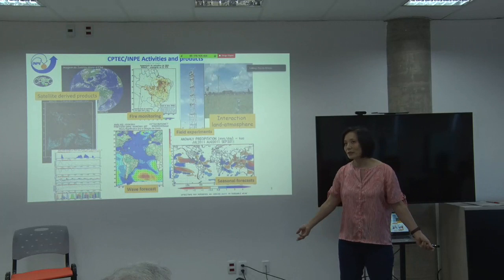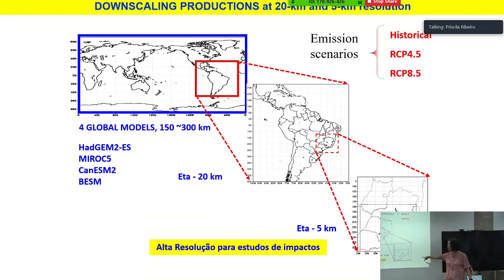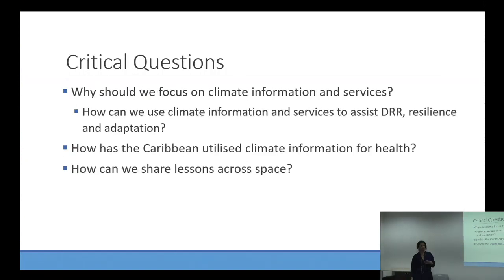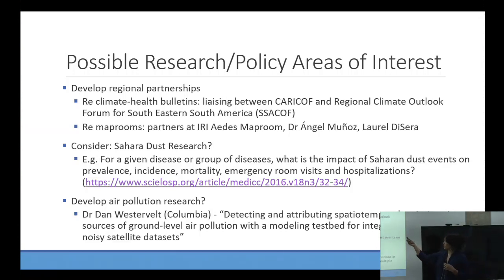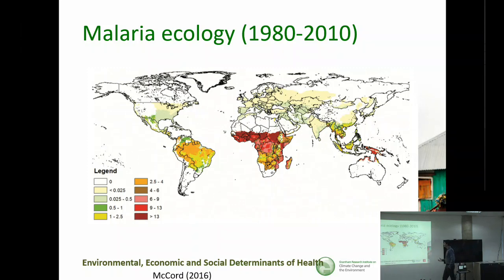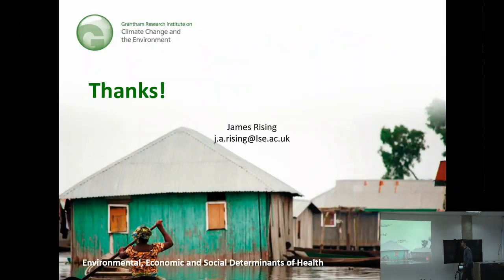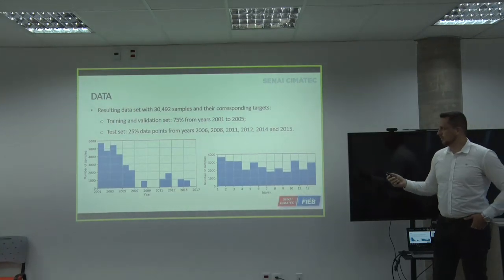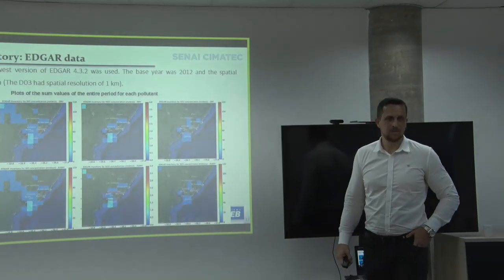Environmental, Economic and Social Determinants of Health in a Climate Change Context: a Workshop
February 10: Afternoon - 14:00 – 17:00

USE OF ENVIRONMENTAL, CLIMATE AND SOCIAL DATA IN POPULATION HEALTH STUDIES
Session chair/ Gervasio Santos

Chou Sin Chan / From weather forecasts to climate change projections in Brazil

Denyse Dookie / Utilising Climate Information for Health Outcomes: Insights from the Caribbean

James Rising / Connecting heat, health, and the economics of climate change

Erick Giovani Sperandio Nascimento / Artificial Inteligence and Numerical Modeling Applied to Forecast and Simulation of Air Polution